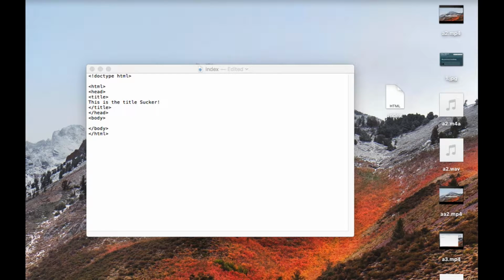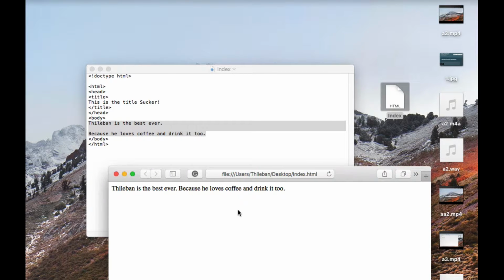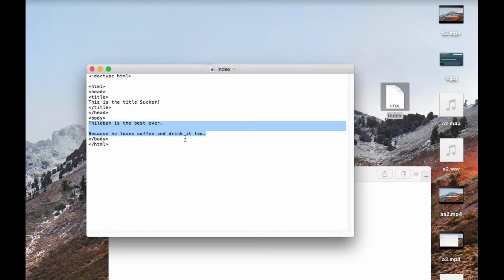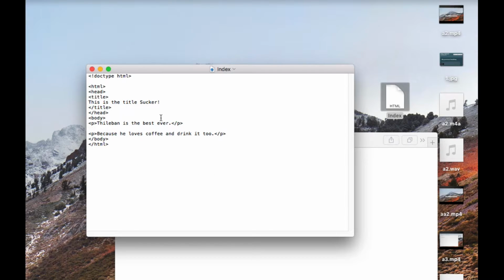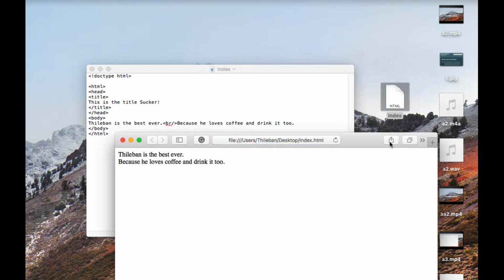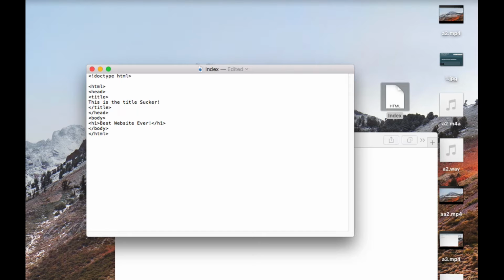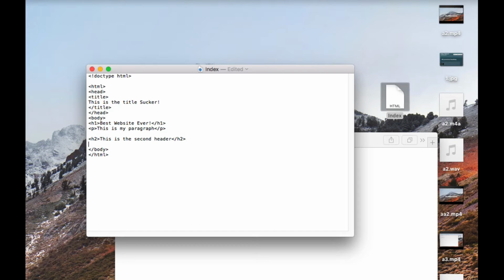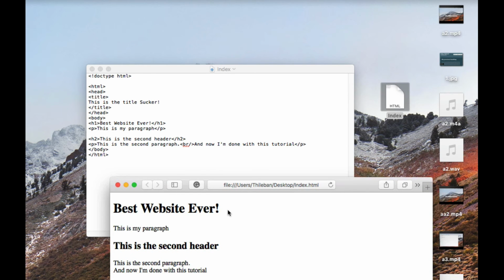Paragraphs vs Line Breaks in HTML: Which One Do You Need?